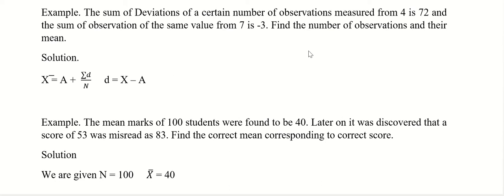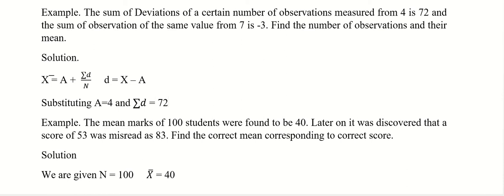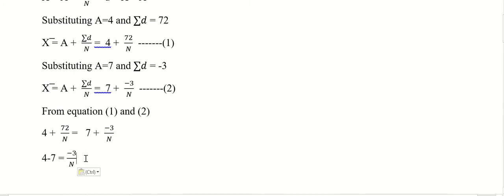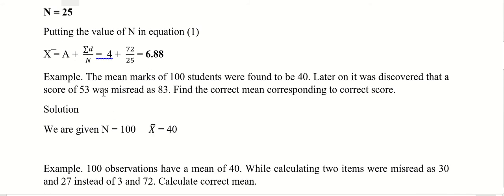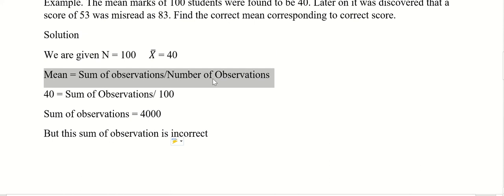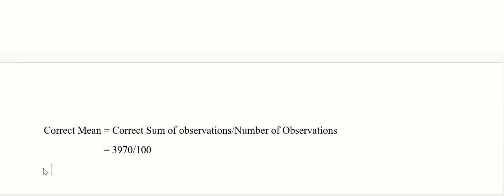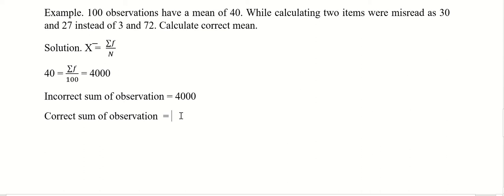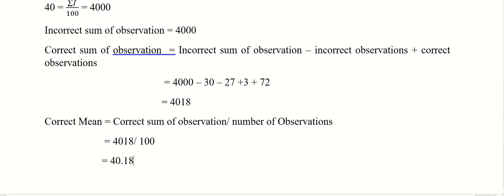Mean Correcting Incorrect values